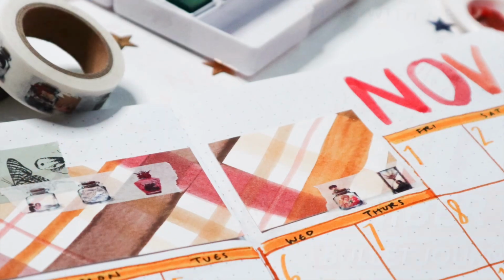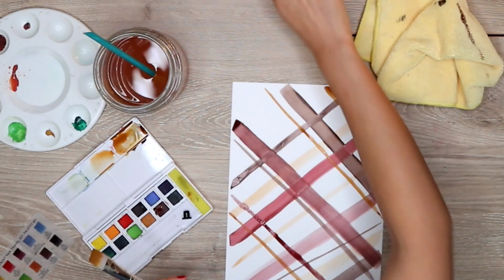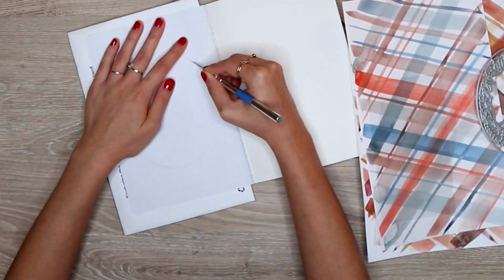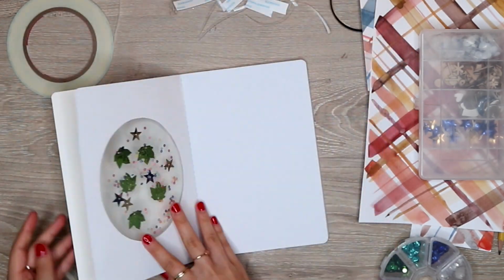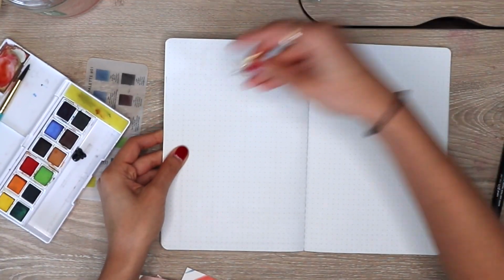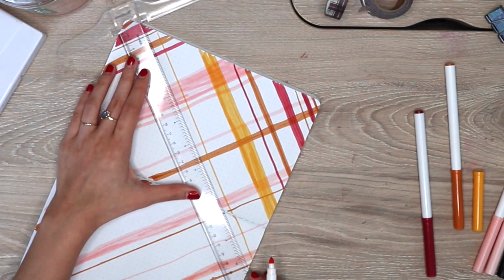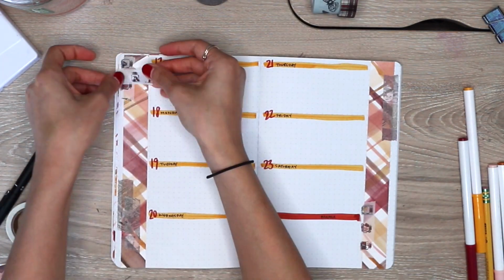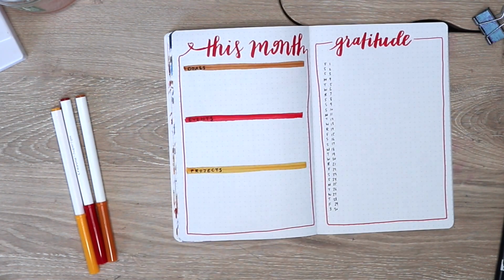🍁November Bullet Journal Setup 🍁 PLAID/FLANNEL Autumn theme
I don’t know about you, but this time of year, when the leaves start changing and the air gets chillier, I basically LIVE in flannel. So it only seemed fitting that those warm and cozy plaid patterns would make their way into my bullet journal. Come see how I set up my planner for November with a flannel theme!

SUPPLIES*:
• LEAFAX A5 Dot grid notebooks (set of 6)
• Tombow Dual Brush Pens - Tropical
• Antner Washi Tape - 12 pcs
• Crayola SuperTips
• Uni Fineliners
• Gelly Roll White
• Inktense Paint Pan - Palette 1
• Acetate sheets
• Vellum sheets
• Scor-Tape 1/8"
• T ruler
• Leaf sequins